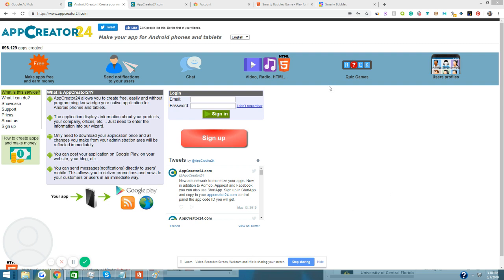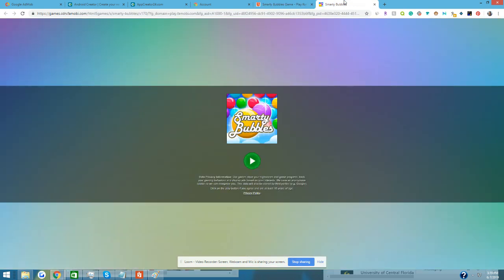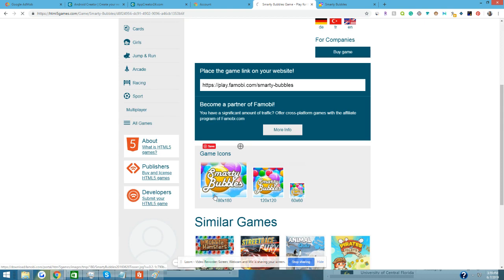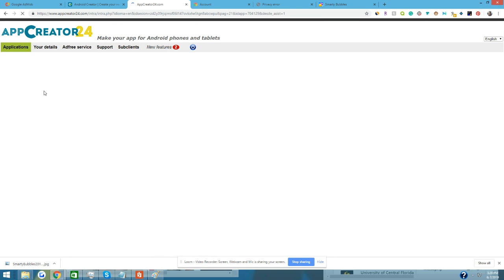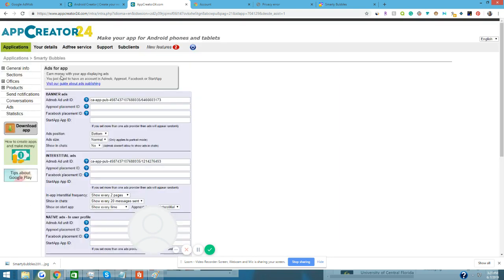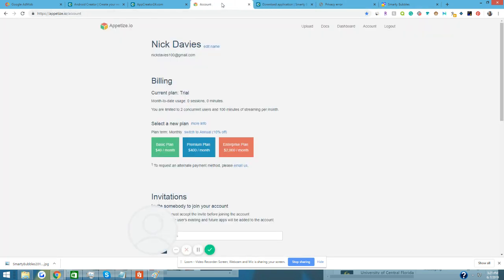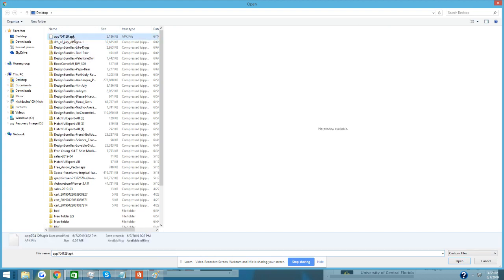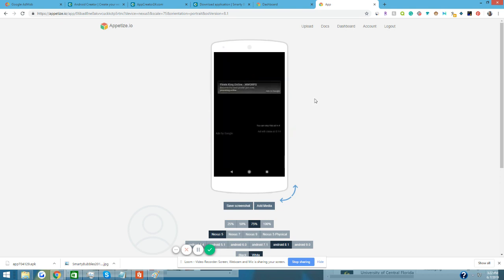How I make over $1k+ a month from Android Apps | Free and NO CODING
How I make $1+ a month from Android Apps I Make For Free And No Coding
Make Your Own Android App FOR FREE and NO CODING In A Few Clicks With Advertising from Admob.
You don't need an android device.
You can make money quickly and easily with this.
Passive income from apps is great! You can post on Google Play, Amazon, or any 3rd Party Markets.